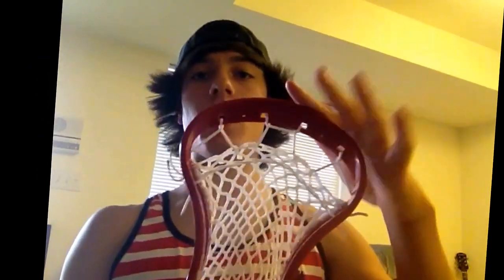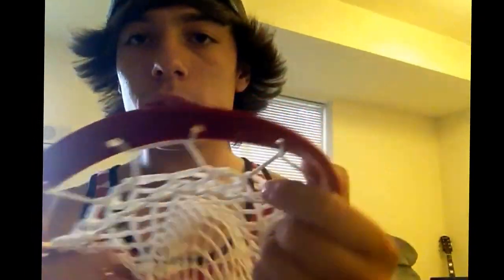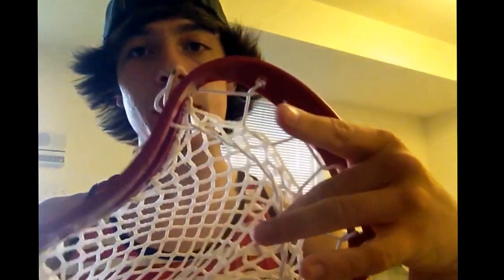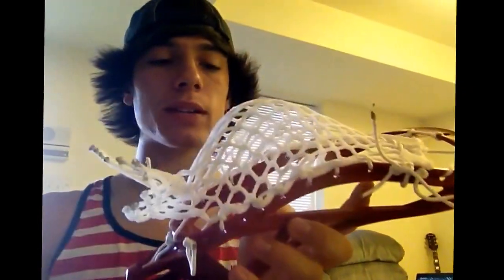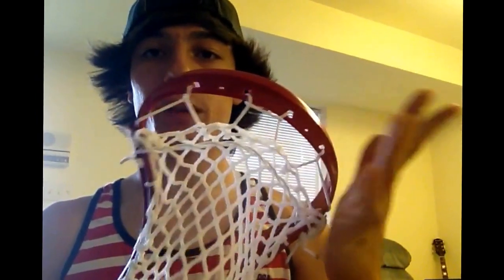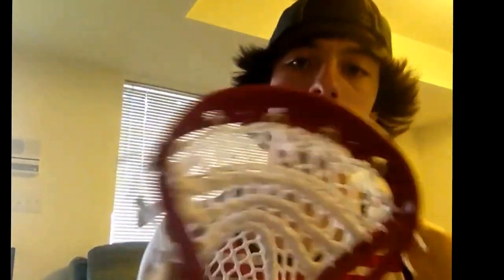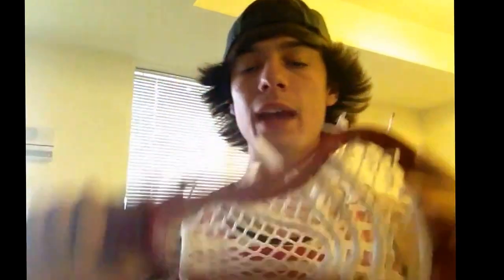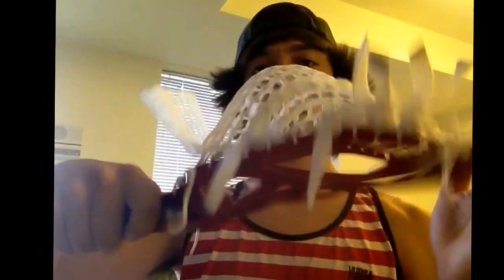Nike Legacy Stringings